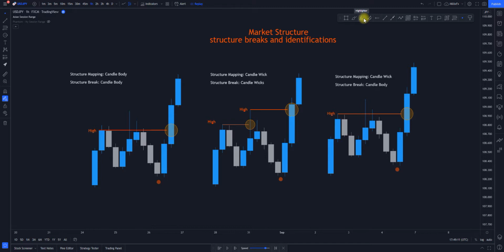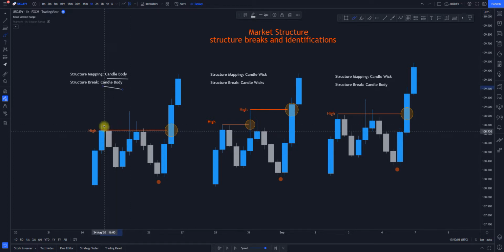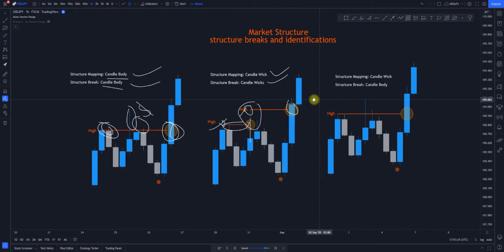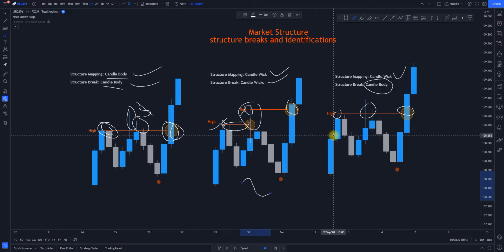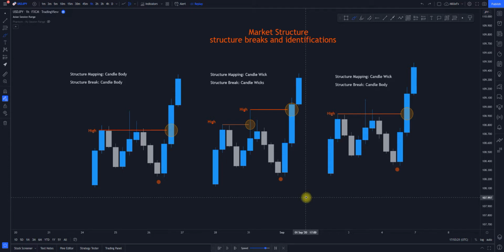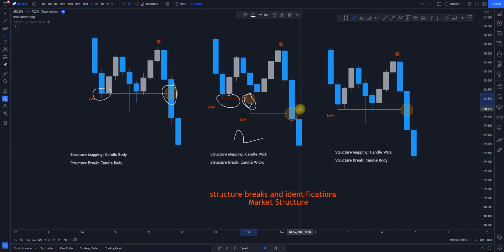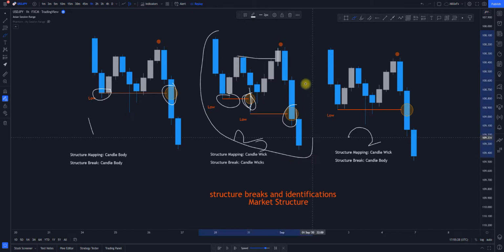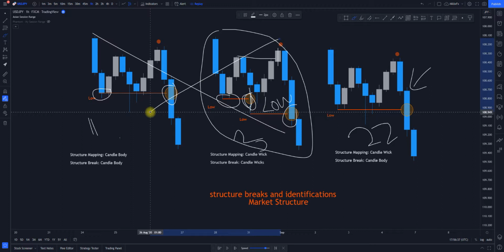How To Understand Market Structure | FOREX | SMC (Part 1)